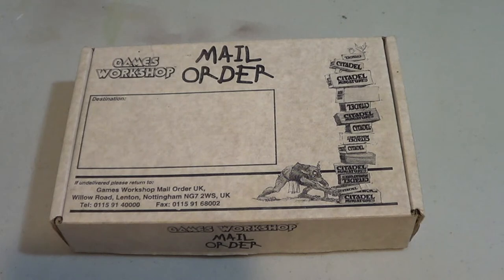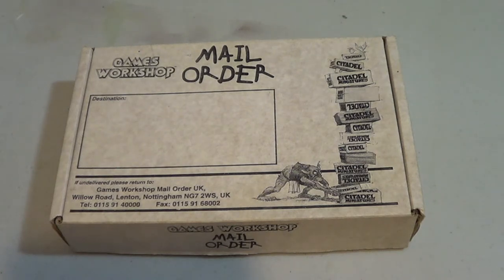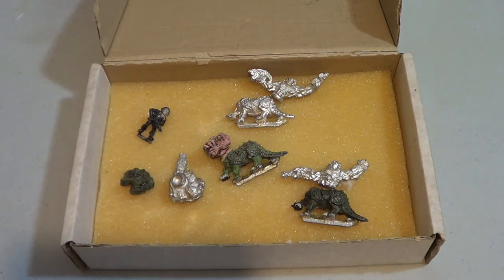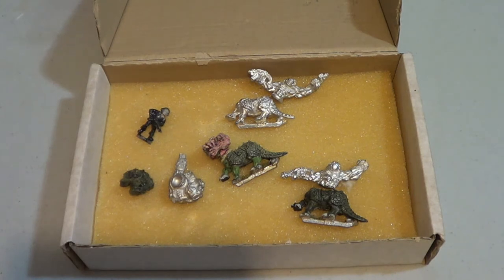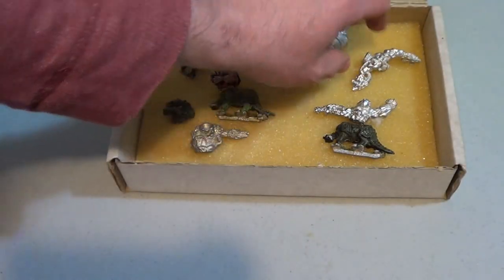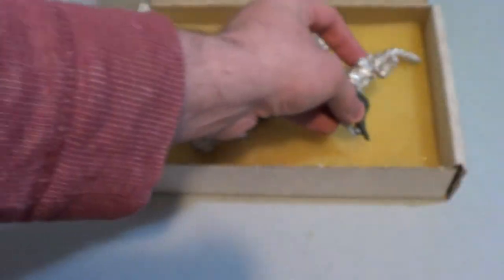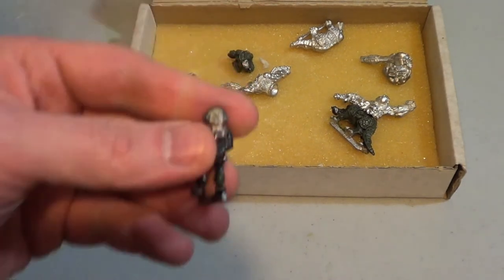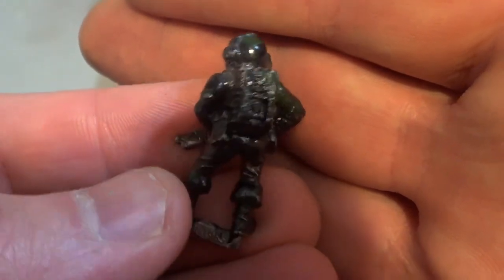Oldhammer unboxing ZOATS!!!!